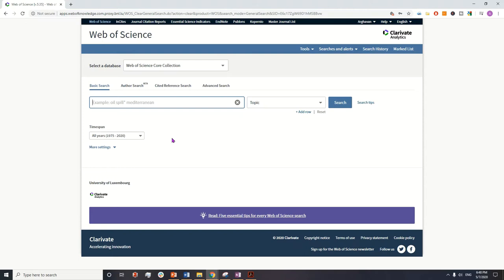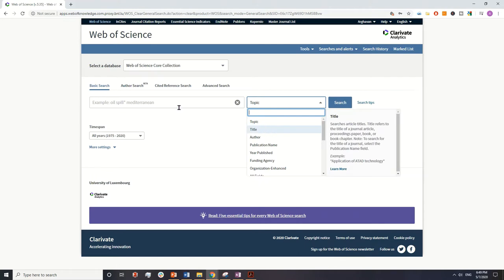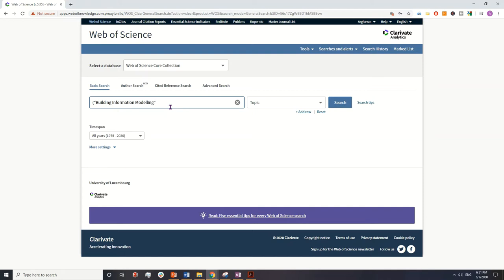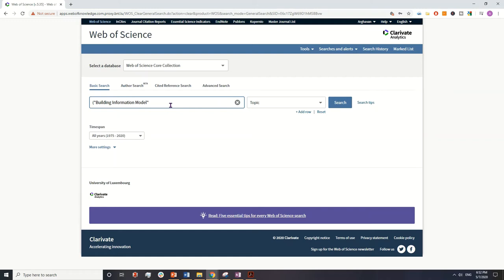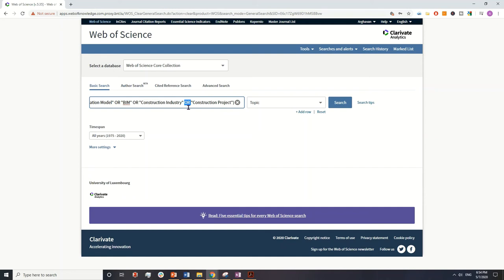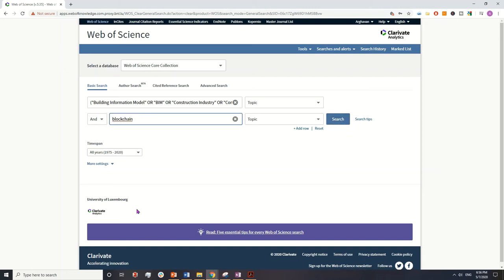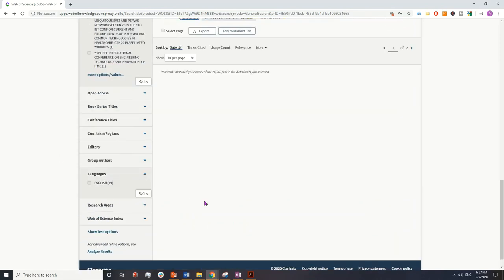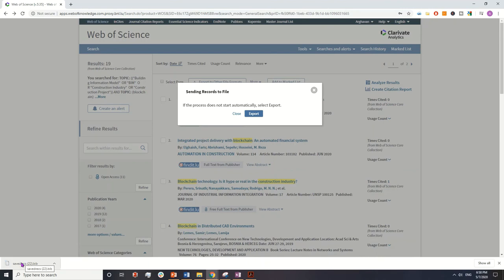Web of Science Metadata Extraction for Bibliometric and Scientometric Analysis_ part 2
The objectives of this video are:

1. Understanding the Web of Science search Interface,
2. Choosing the right and proper keywords,
3. Learning the difference between Author-keywords and Keywords-Plus
4. Working with AND and OR in keyword filtering,
5. Using double quotations for finding specific phrases,
6. Downloading the metadata,
7. Finding the required metadata for Bibliometric and Scientometric Analysis,
8. Learning about Bibtex (.bib) format

Example keywords: [("Building Information Model" OR "BIM" OR "Construction Industry" OR "Construction Project") AND blockchain]

Please feel free to write your questions or share your experiences in the comment section :)

Good luck!
Arghavan